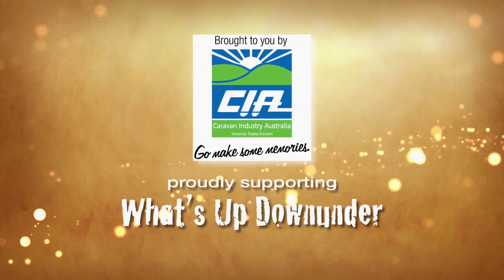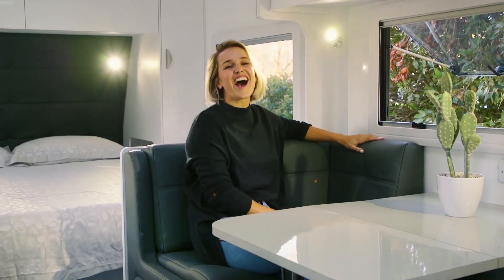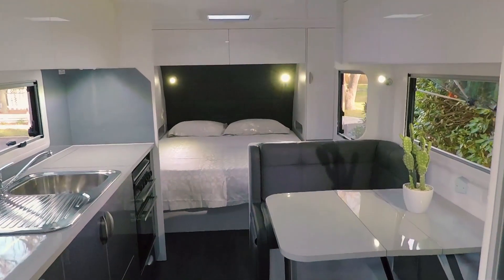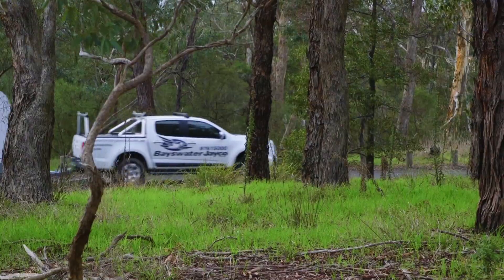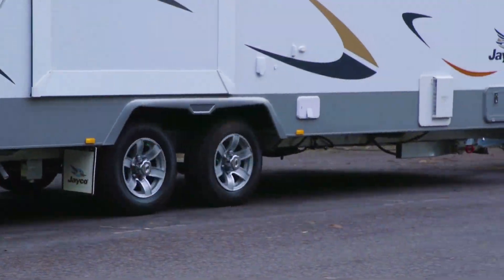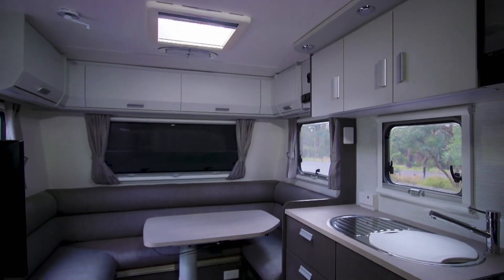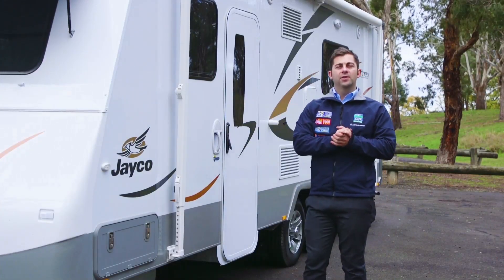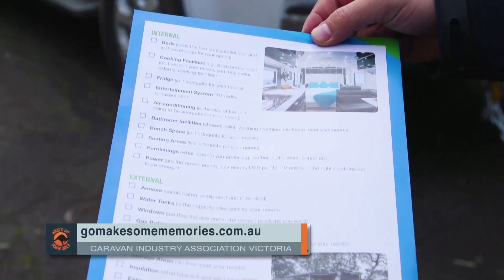WUDU S9E11 Caravan Buying Tips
Robby bunks in the Roadstar GT Sport and Daniel brings us another Caravan Buying Tip.